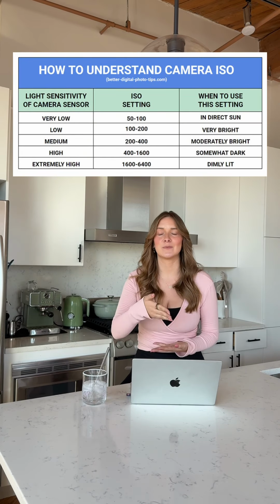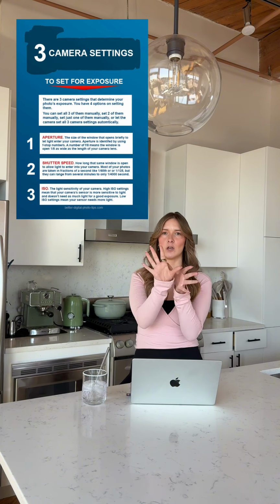How to use a camera 101 for beginners 🫶